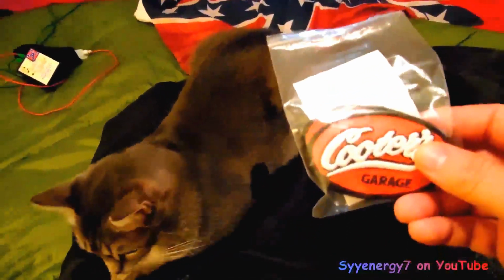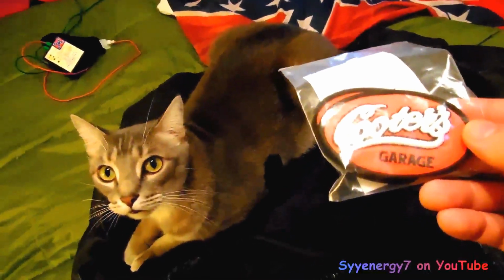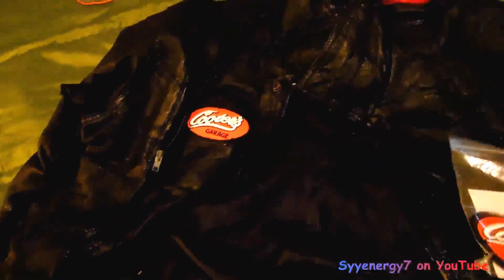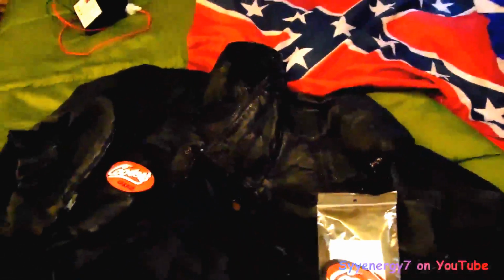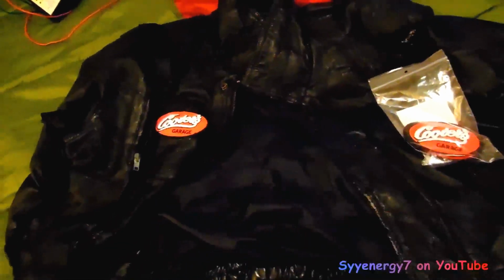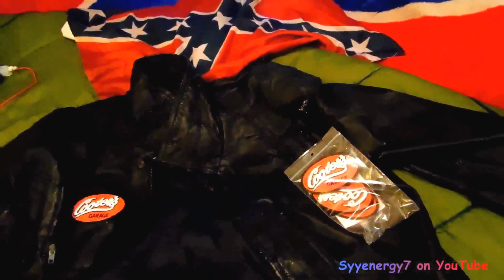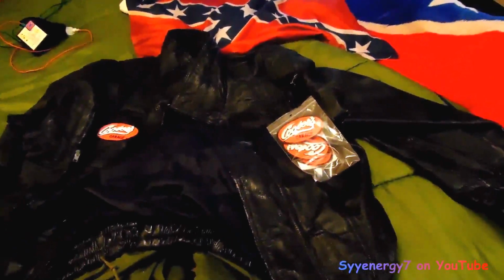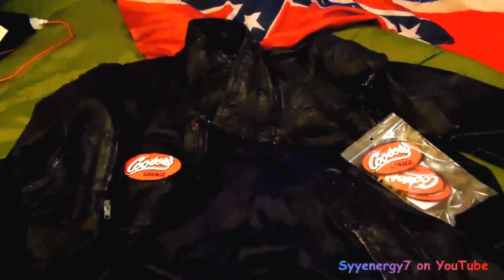'COOTER'S GARAGE' patched Leather Jacket, Southern Moonshine Mechanic Mystique